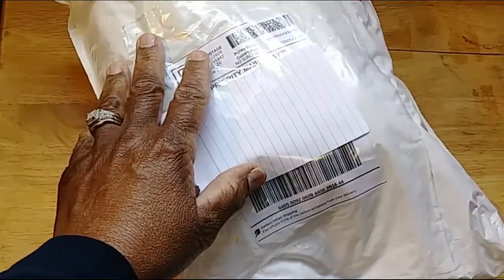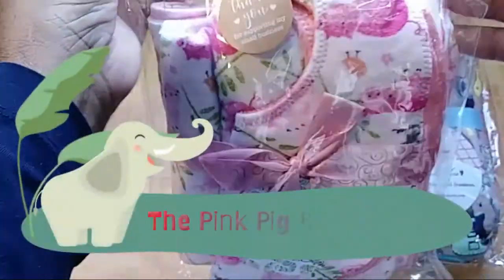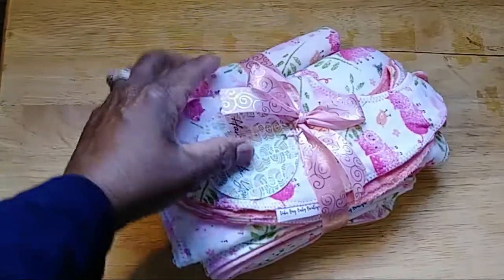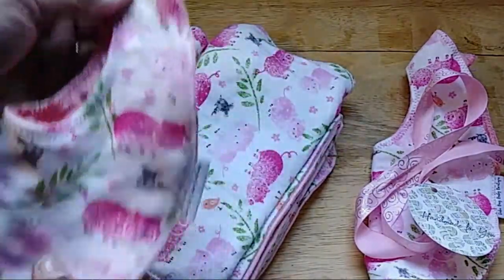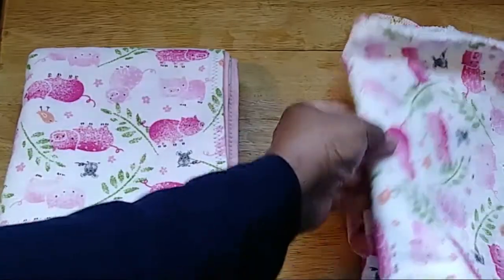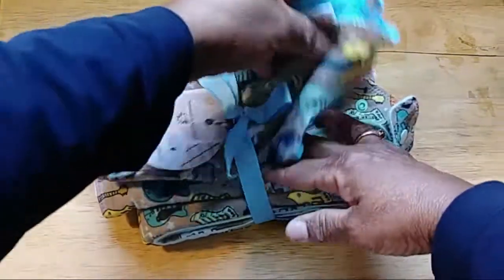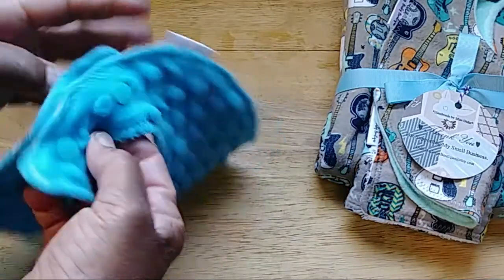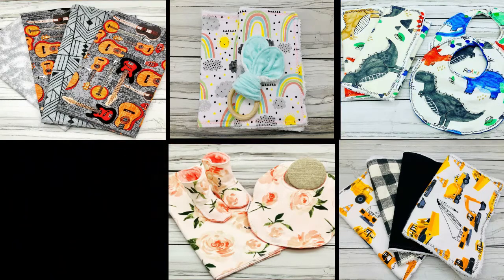Unboxing baby shower gift from Didie Bug Baby Boutique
I'm Unboxing baby shower gifts to add to my Baby Line Shower Gift Boxes. Your baby will enjoy the soft and cozy flannel print fabric on the one side with an ultra-absorbent Chenille fabric on the other side. These are some fun prints, trendy, and unique.
You can find these items and more on Etsy at Jennifer's store "Didie Bug Baby Boutique"